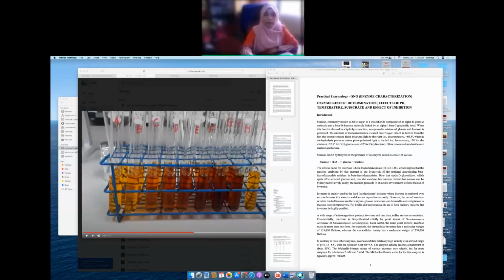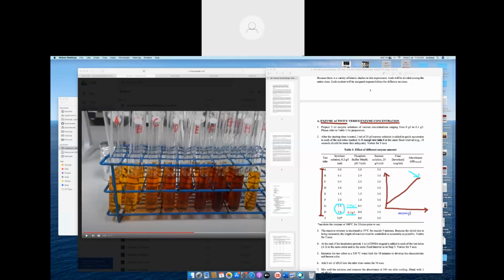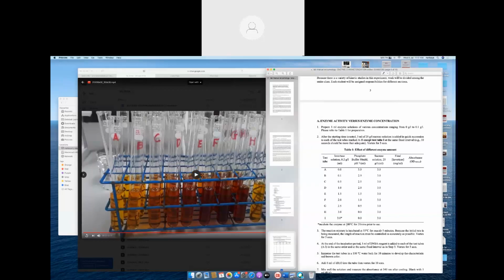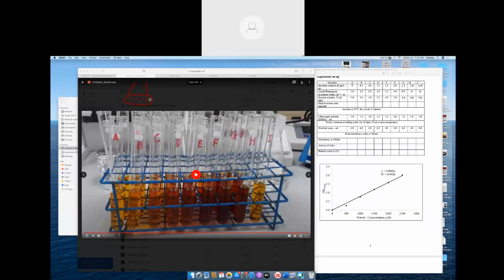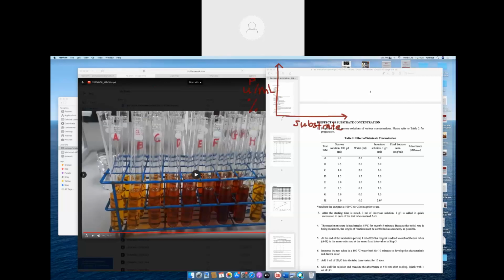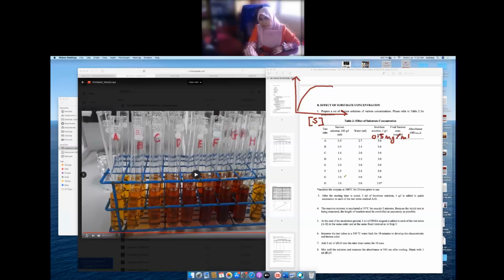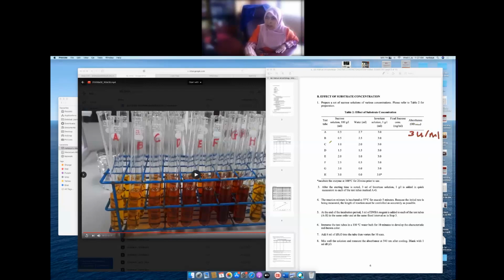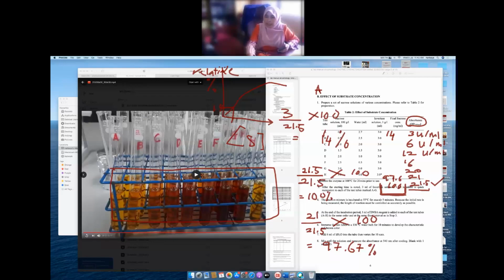#12 BCH 3108 Enzymology - Online Lecture 7 (8 July 2020) - Session 1